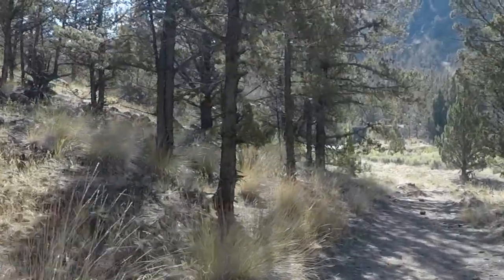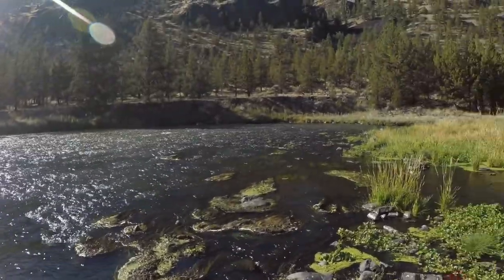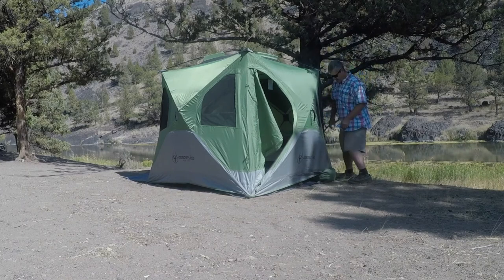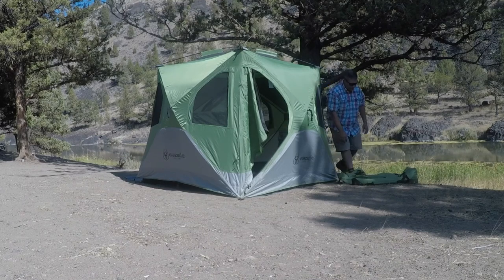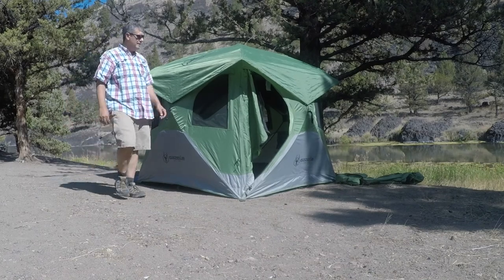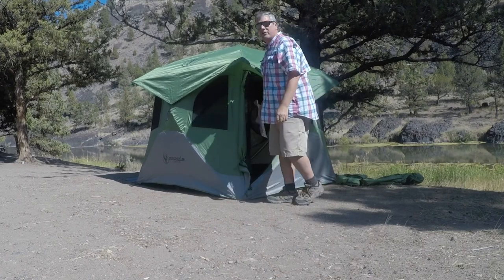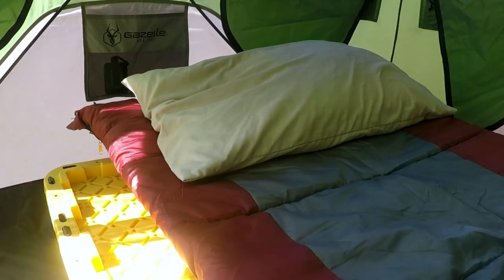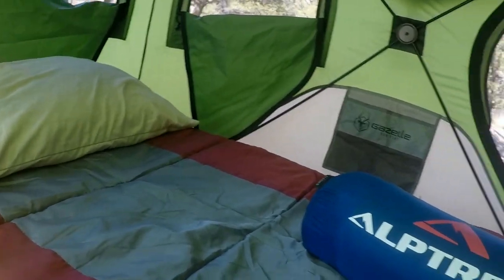The Gazelle T3 Hub Tent on the Crooked River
High desert fly fishing on the Crooked River and a bit about Gazelle T3 Hub tent.